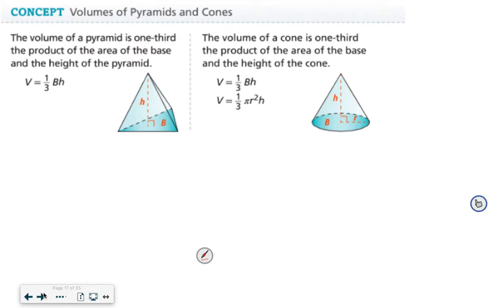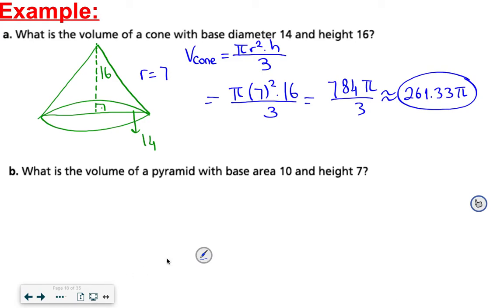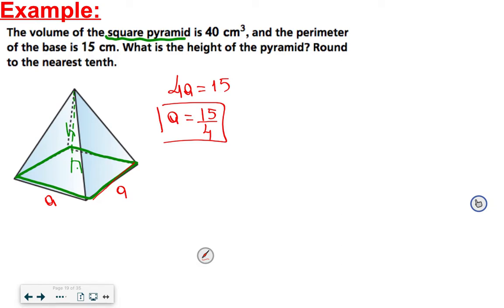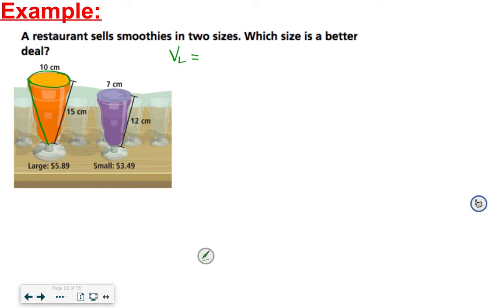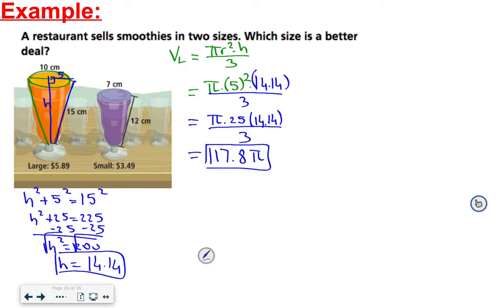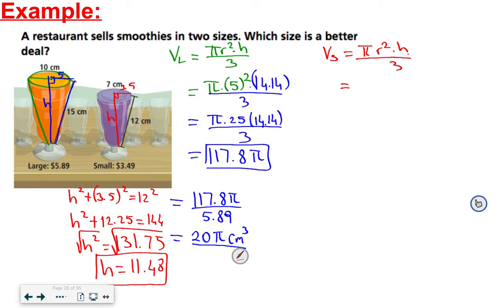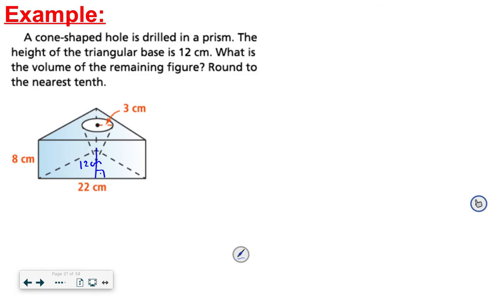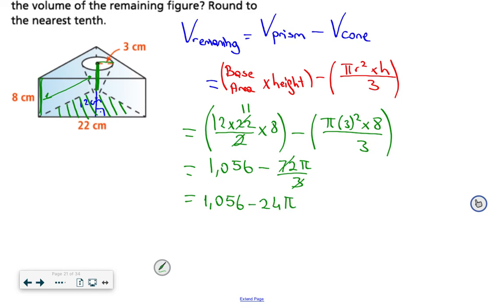Volumes of Pyramids & Cones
In this video, you will be able to learn that the volume of any cone or pyramid is determined by the base area and height. In addition to this, you will be able to use cones and pyramids to mode real-world problems